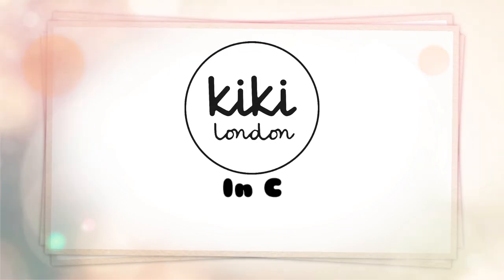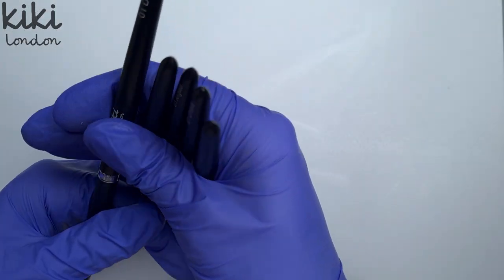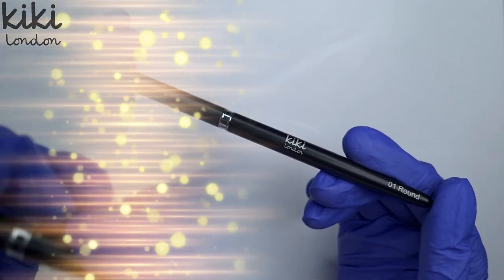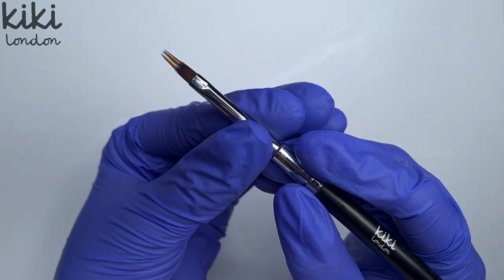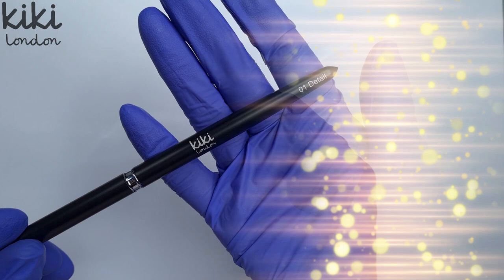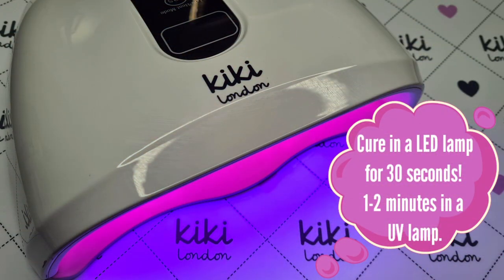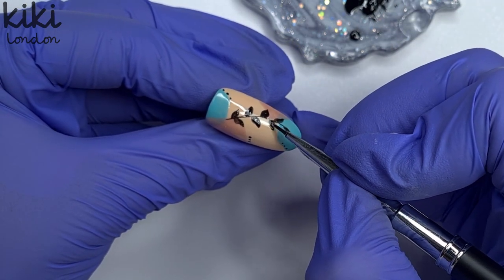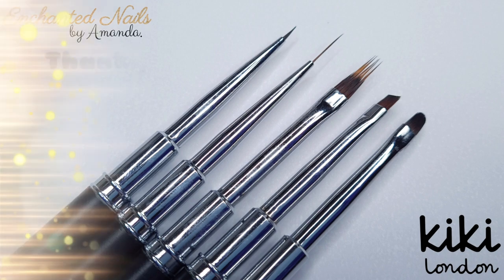New Launch! Kiki London Pro Range Brush Set | Hand Painted Nail Art - Abstract Design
In todays video we are looking at the NEW.. ProRange brush set that Kiki London have launched today!

The set consists of 5 vegan friendly nail art brushes!
We have:
- 01 round brush
- 01 angled brush
- 01 ombre brush
- 01 stripe liner brush
- 01 fine detail brush

They're amazing quality with a professional matte black exterior!

I hope you find this video helpful, I will have lots of upcoming videos using there however if you have any questions, pop them below!

📽 Recommended Videos